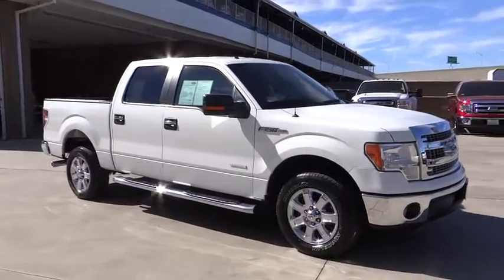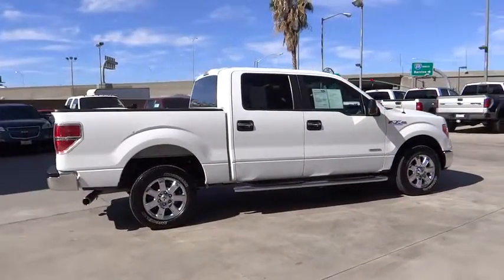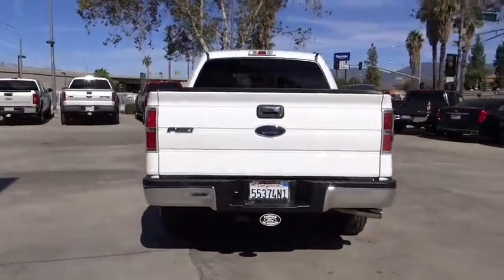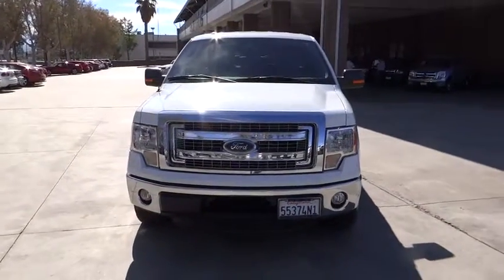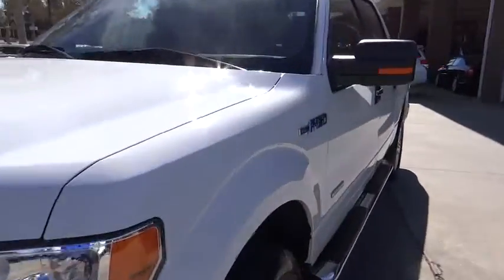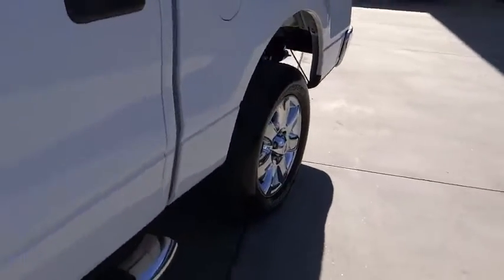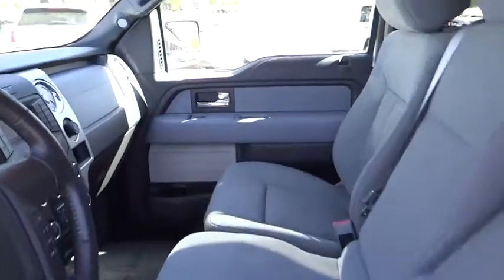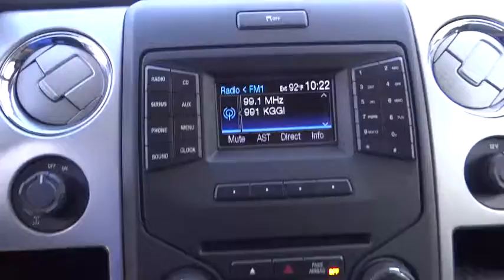2013 Ford F-150 Riverside, Fontana, Redlands, Rancho Cucamonga, Palm Springs, CA 0150183A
2013 Ford F-150

Fairview Ford
292 North G Street

Meditation transportation. Such a quiet rude, it could lull a baby to sleep. FAIRVIEW FORD...WE'RE RIGHT OFF THE 215 FWY, WE'RE ALWAYS RIGHT ON THE PRICE !!! Here at Fairview Ford, we try to make the purchase process as easy and hassle free as possible. We encourage you to experience this for yourself when you come to look at this dependable 2013 Ford F-150, ready to get on the job and get going. This fantastic F-150 is the hard-working truck with everything you'd expect from Ford, and THEN some. It is nicely equipped. A BETTER FORD EXPERIENCE WAITS FOR YOU AT FAIRVIEW FORD !!!